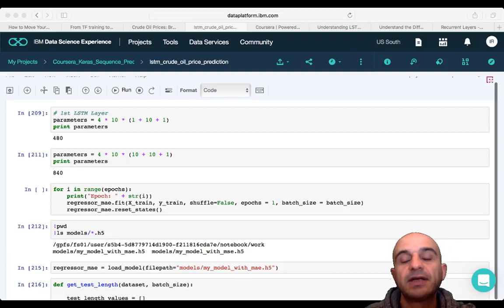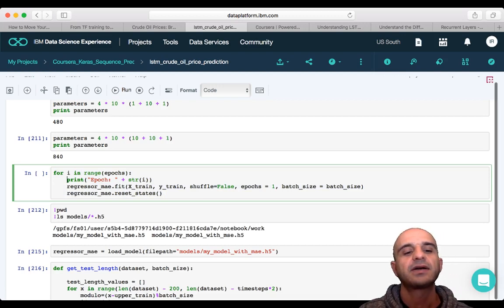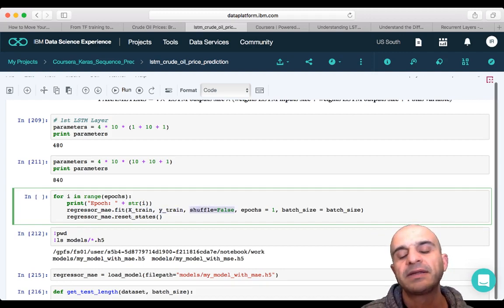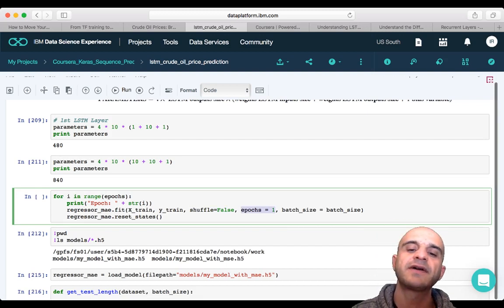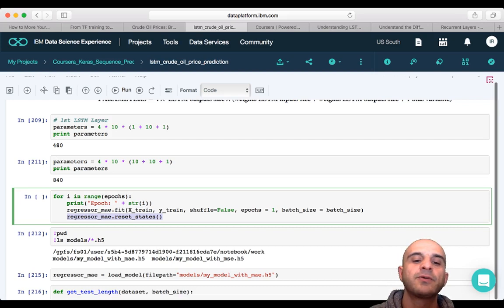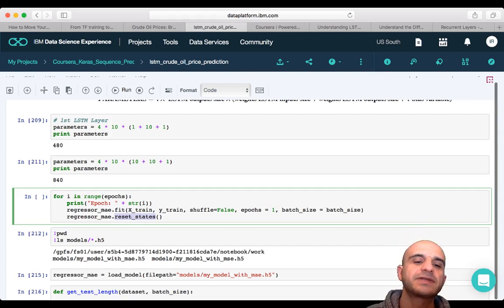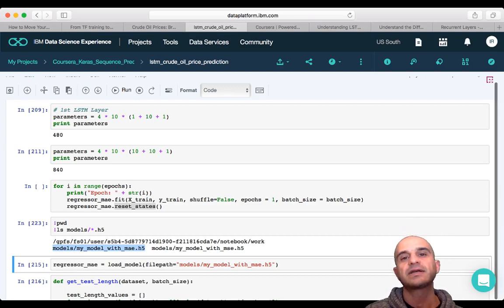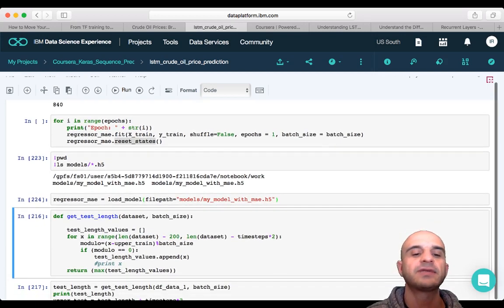Training and loading a saved model.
Welcome back. In the last session, we computed the number of parameters. And now, we're going to show how to train a stateful LSTM network. Here, you see a loop, which is going to the number of epochs. We have defined the number of epochs as 120. And within this loop, we are calling the fit method of the regressor. So, for the short reminder, we have defined the regressor. This is the model action. Then we compiled this model, and this model class has a method fit. We pass as arguments the train set, X train. These are the input values. Y train, these are the output values. And then we have to say shuffle, false. Why? This is why because we're dealing with sequences and if we would shuffle, we would break the whole order of measurements, so it will not shuffle. Now, we have to define the number of epochs. And here, we have to set the epochs equal to one because we will call this fit method for all 120 epochs. And then we have to say batch size equals batch size. Batch size, in our case, 64. And then also very important, we say, reset states. So if the training is finished for an epoch, we need to reset all states which are the hidden state and cell state. We would not do this. We would take the states to the next epoch, but we don't want this. We want to start a new epoch freshly. We want to initialize the states with a zeroth. I will not call this method because I have already trained the model and it would take some minutes but we don't need this. I have stored the model on the system here and I can see where it's stored. I can call exclamation mark and then I immediately have accessed one line bash. And as I call this. I see, okay, I have a folder called Models, and in this folder, I have two models. One where I have used mean absolute error as a loss function and another one with a mean squared error. So, in the later sessions, we will see what is the difference in the prediction accuracy between those two. And Keras provides the method, load model. With this method, I can load the stored model, which I will do now. It will take some seconds and we see the model is loaded now. Bye bye.